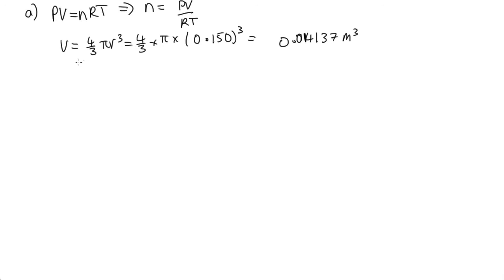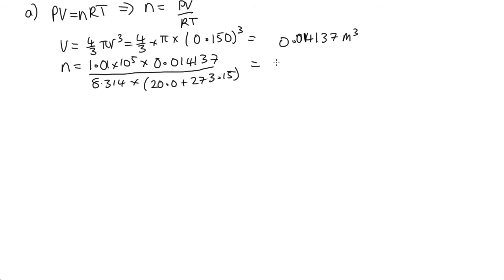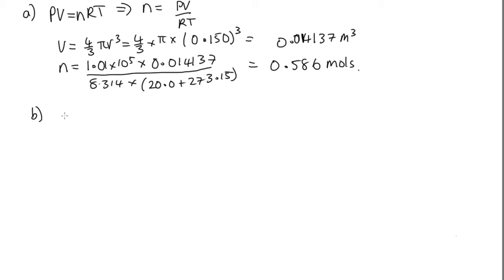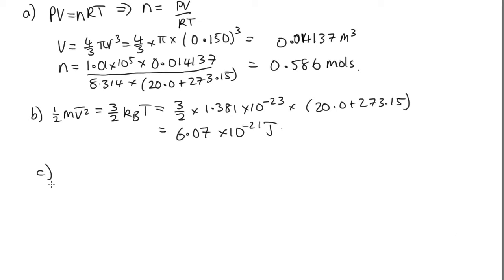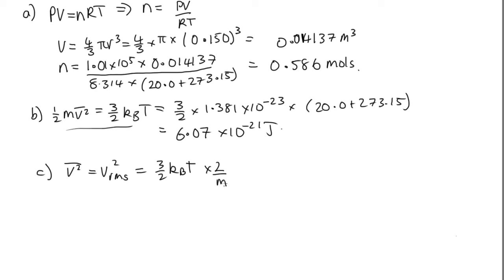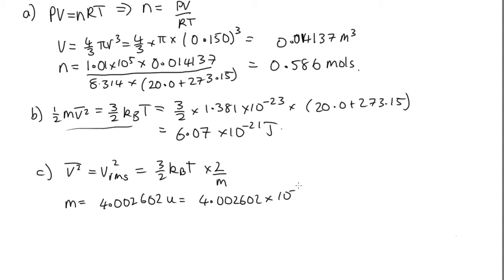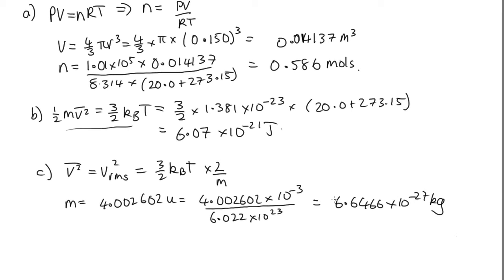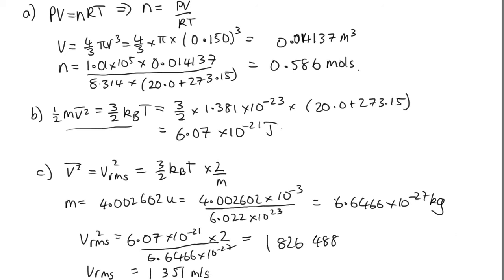End of thermal leture 3 problem 2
This video shows you how to answer the second problem at the end of the third thermal lecture